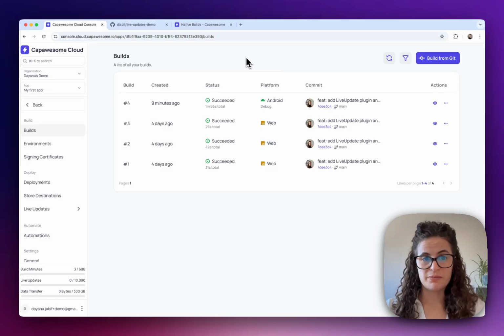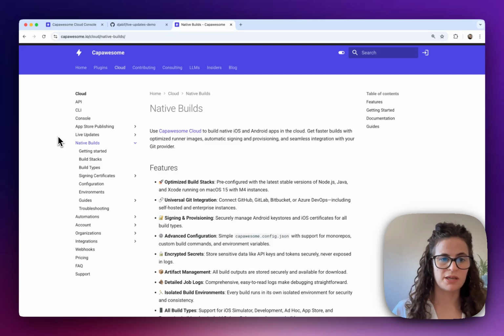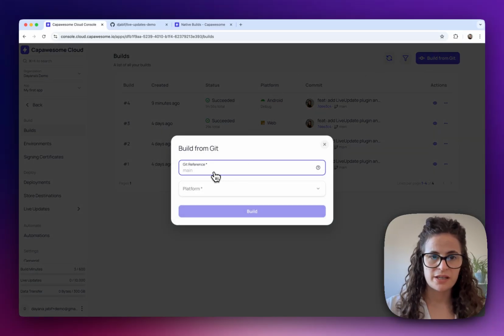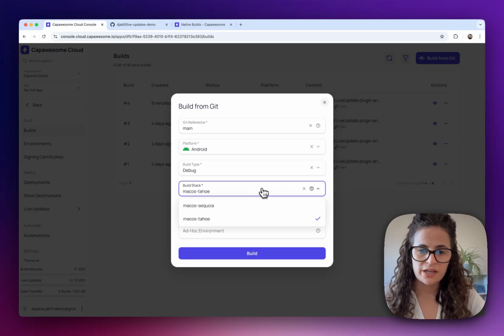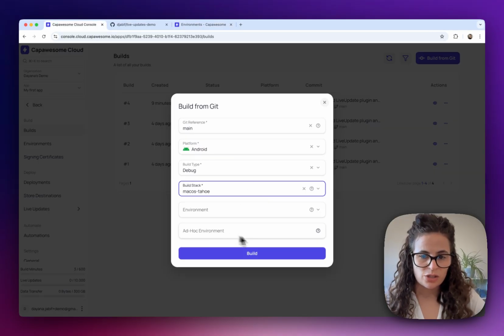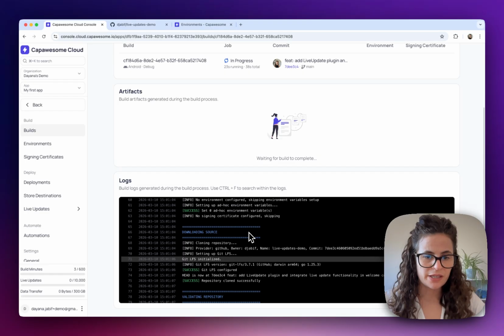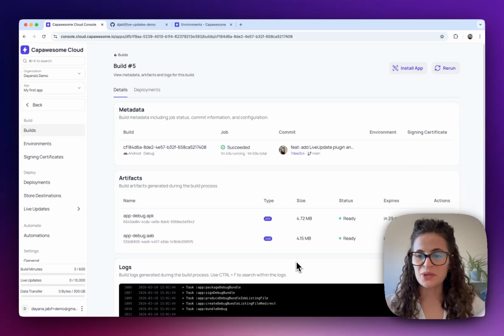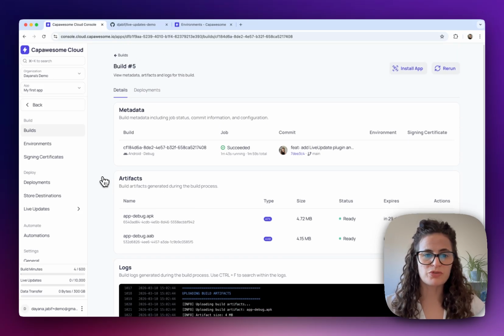Build Your First Android App in the Cloud with Capawesome Cloud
Generate your first Android build using Capawesome Cloud — from triggering a build off your Git repository to downloading the final APK or AAB artifact.

Capawesome Cloud makes it easy to automate mobile builds for Ionic, Capacitor, and other web-based mobile apps, without complex CI/CD setup.

What you'll learn:
• How to trigger an Android debug build from a Git reference
• How to monitor the build progress in Capawesome Cloud
• How to download the generated APK or AAB artifact
• How to quickly validate your mobile builds in the cloud

This is a great starting point if you're looking to streamline your mobile CI/CD pipeline and remove the need for local Android builds.

⟢ TIMESTAMPS ⟢
00:00 Introduction
00:50 Difference between Live Updates and Native Builds
02:06 Settings to create the Android Build
04:00 Monitor the Android Build process
05:05 Download Android Build artifacts and test the build on your Android device